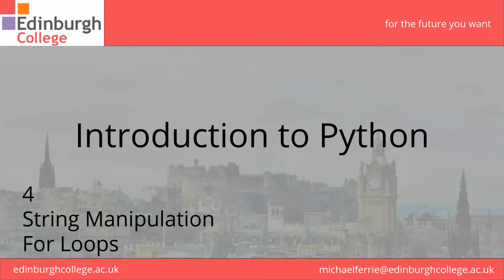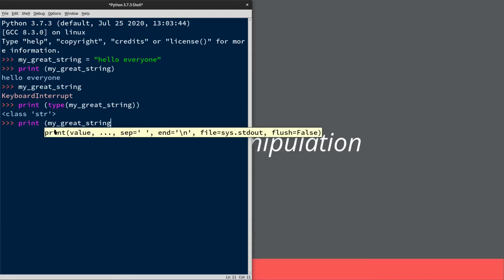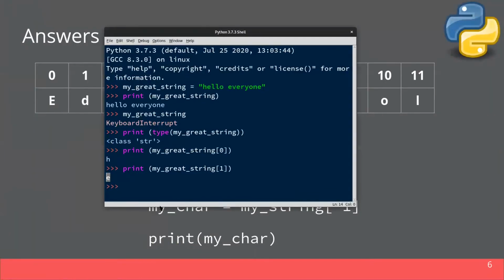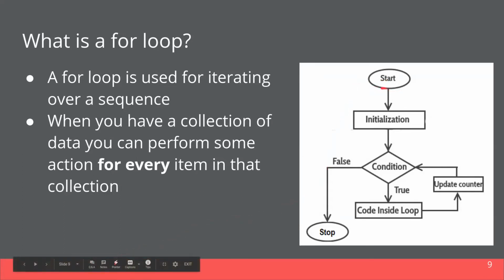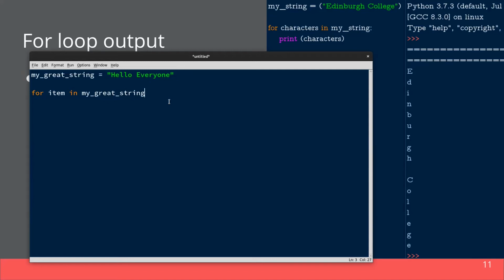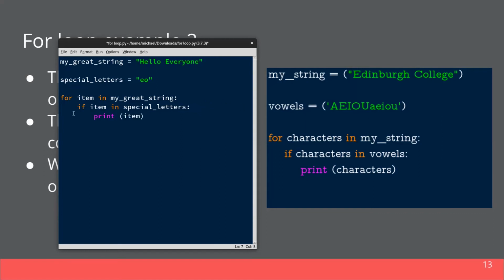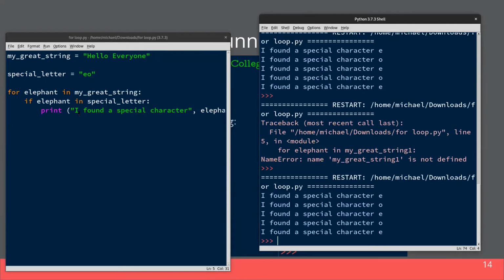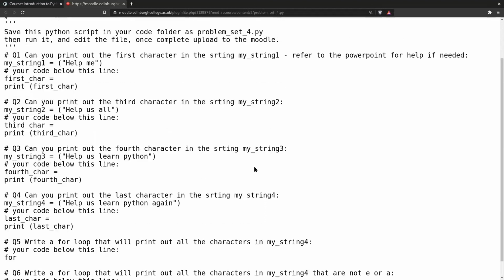Introduction to Python 3: Topic 4 - String Manipulation, For Loops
This is a complete beginners course on Python 3 and assumes no prior knowledge. This video provides an intro to indexes in strings and also for loops - tasks are available on my Github